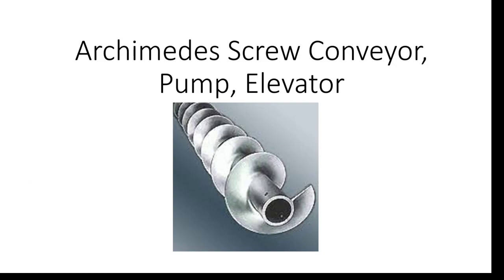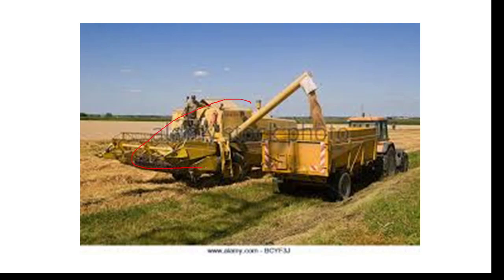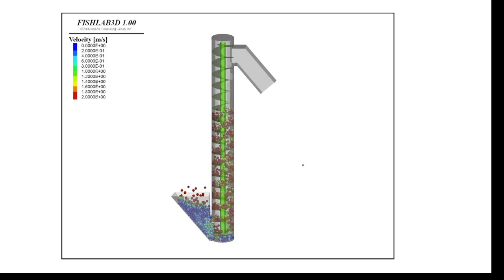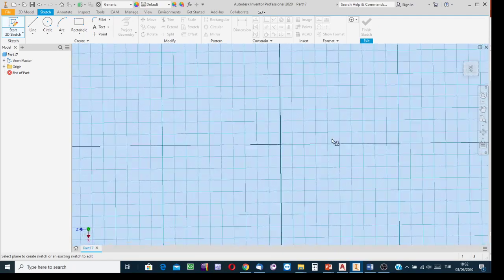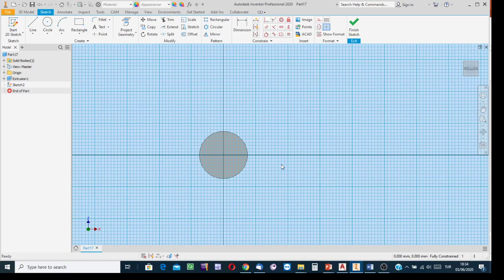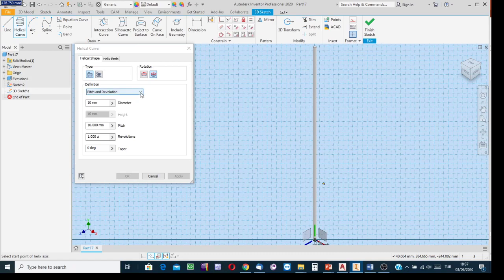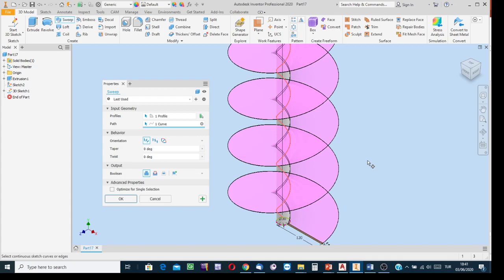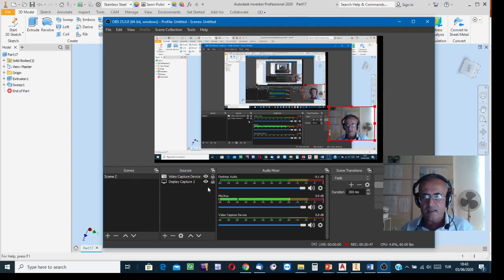How is the solid model of an Archimedes screw created in Inventor?